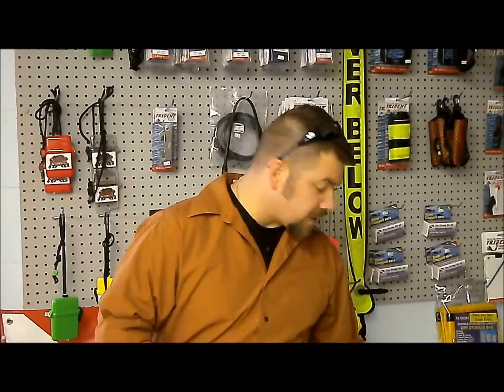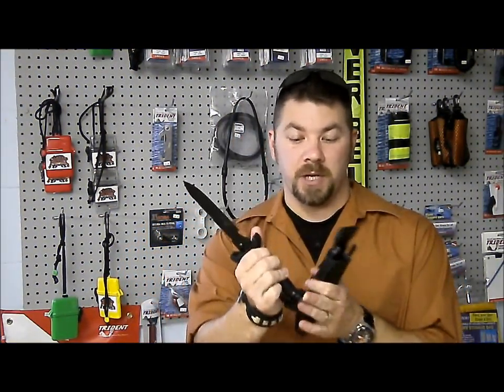Scuba Tip: How To Mount A Dive Knife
When carrying a dive knife or cutting tool, make sure you can access it with both hands, whether its on your leg or attached to your BCD.